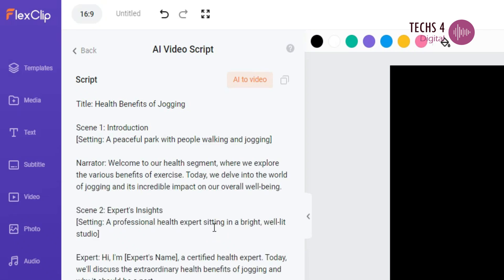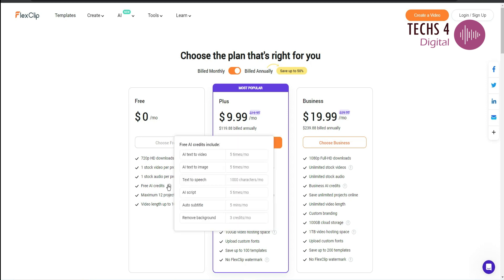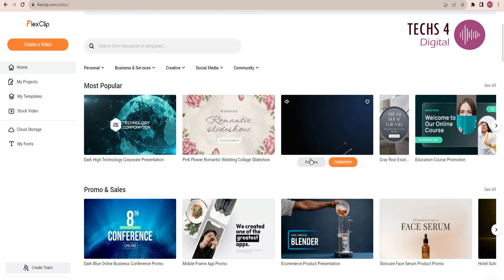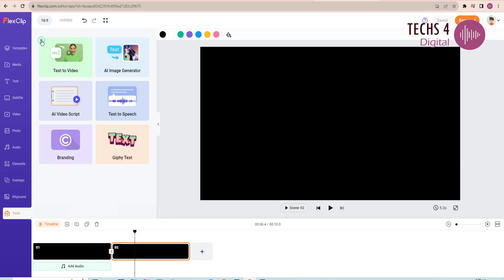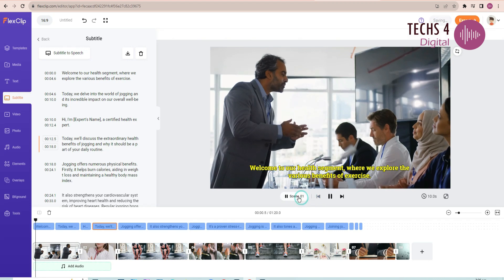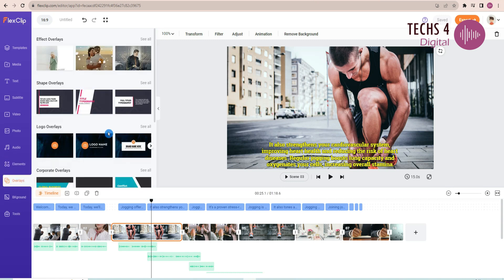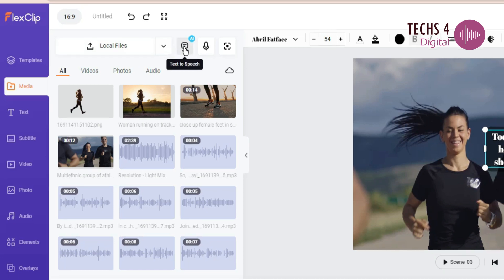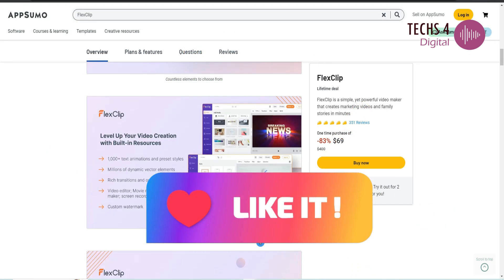The Ultimate Flexclip Tutorial and review 2023 | How to use flexclip| Best online video editor 2023?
The Ultimate Flexclip Tutorial and review 2023 |How to use flexclip 2023 | Best online video editor 2023 ?

In this video we will review and see the tutorial and review of Flexclip, the AI video editor.
We’ll see the pricing and a walkthrough of the  newly added AI text to video features.

FlexClip is a web-based video editing tool that allows users to create marketing videos, family stories, and slideshows in just minutes.
It offers a range of features such as trimming and splitting clips, adding text and animations, background music, watermarks, and more.
With a user-friendly interface and a large collection of stock images, videos, and music, FlexClip provides templates to enhance creativity and supports various photo and video formats.
Recently, they have added AI features also to their arsenal, which was lacking earlier.

Key moments in this video :
00:00 Intro
01:02 Felxclip pricing
01:35 Flexclip Lifetime deal
02:23 Flexclip tutorial
03:31 Flexclip AI Tools
04:32 Flexclip Video editing
05:00 Subtitle to Speech
05:55 Change media in a scene
07:10 One click background remover
07:18 Record PC screen and webcam

This video also mentions ▬
►Flexclip online
►Flexclip review demo
►Flexclip tutorial for beginners
►Flexclip video editing tutorial
►Flexclip review & demo
►Flexclip demonstration
►Flexclip online video editor
►Flexclip tutorial & review
►Flexclip videomaker
►How to use Flexclip 2023
►Flexclip review and demo

GEARS I USE, GEARS I RECOMMEND ▬▬
☼☼My 21" DELL Monitor
☼☼ USB Condenser Microphone
☼☼ GRAPHICS CARD